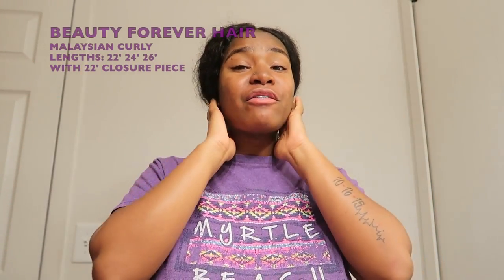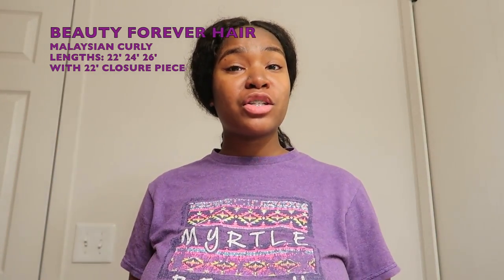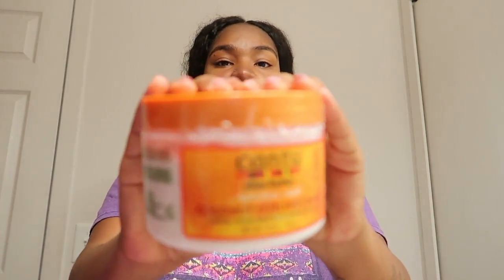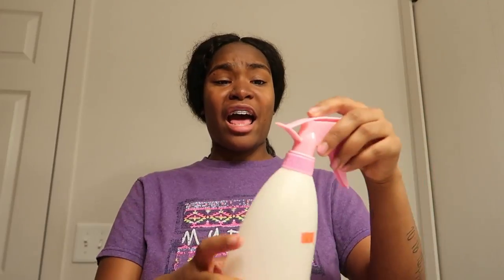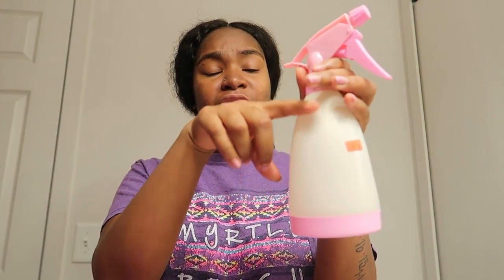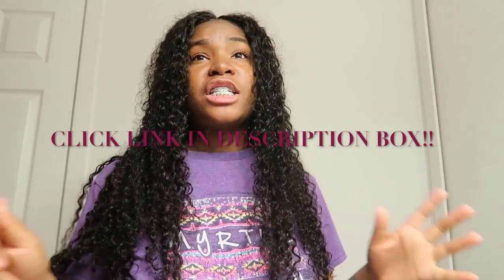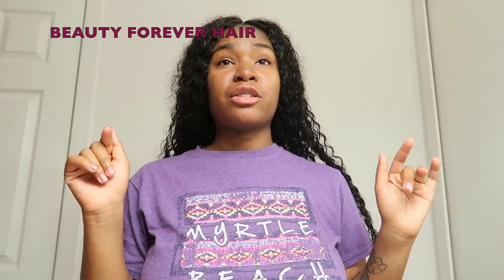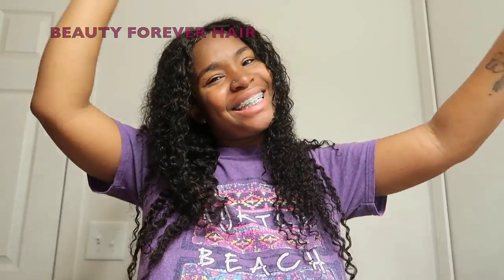HOW I STYLE MY BEAUTY FOREVER MALAYSIAN CURLY HAIR!!!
Hair Details: Malaysian curly hair in 22' 24' 26' with 22' Lace Closure

Snapchat 👻 Pootahjass

XOXO...